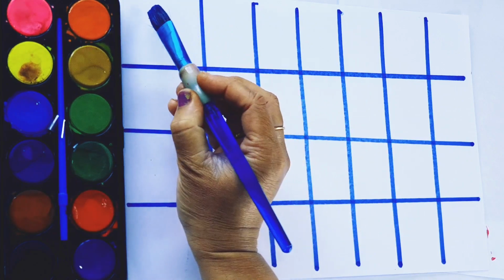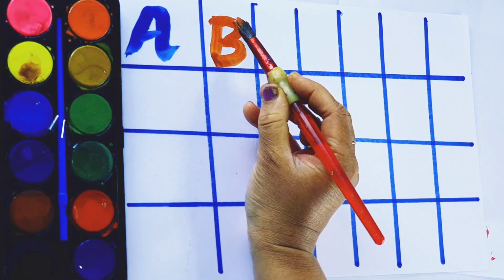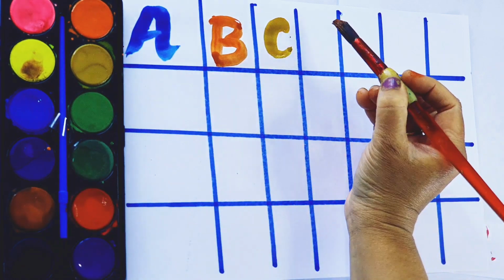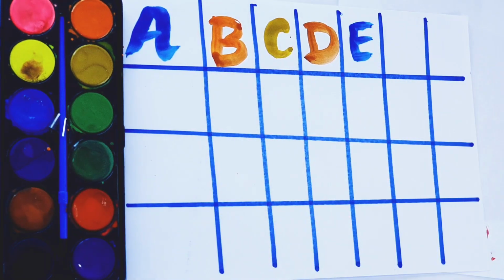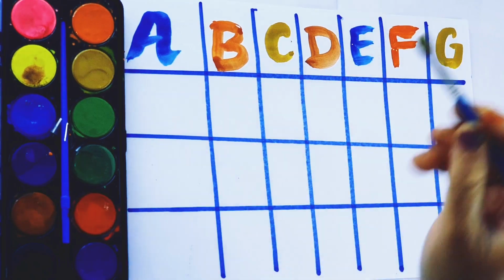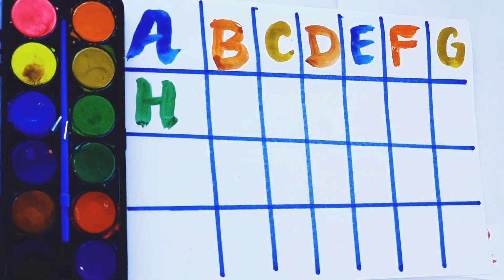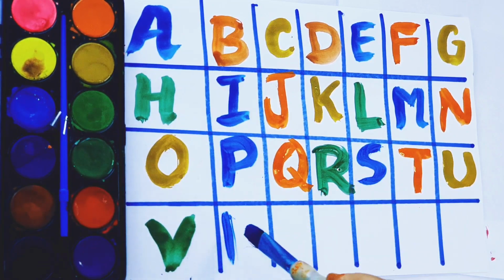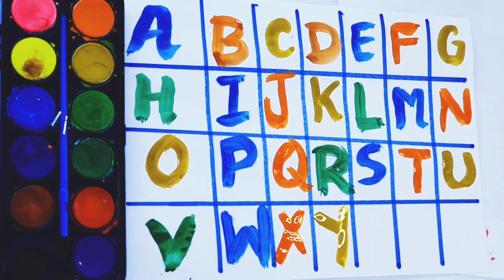abcd,abcde, a for apple b for ball c for cat ,alphabet, phonics song, अ से अनार English varnmala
a for apple b for ball c for cat, abcd, alphabet,  phonics song, abcde,english varmamala

abcd |phonics Song| abcd song |a for apple b for ball c for cat |alphabet |nursery rhymes |a for apple

your query
a for apple
abcdefg
English alphabet
abcd cartoon
a for apple  b for boy
alphabet song
a for apple a for ant
nursery rhymes
abcd rhymes
abcd rhymes
abcd alphabet
abcd

a b c d s f g
abcd varmamala
abcd varmamala
English alphabet
A for apple
kids alphabet
abc song a for apple b for ball c for cat
alphabet song
abcd abcd
apple apple

ए फायर एप्पल की  ,स्पेलिंग

ए फायर एप्पल बीच  फायर बाल सी फाॅर कैट डी फाॅर
डाॅग

ए बी सी डी
वणमाल|

kidslearning
kidsknowledger
onlineclasses
kidslearningvideo
nurseryrhymes
preschool
education

learn with rasu